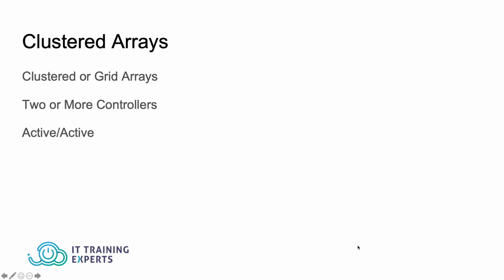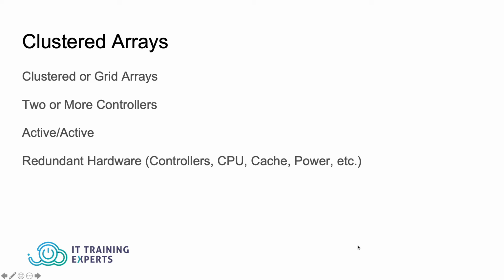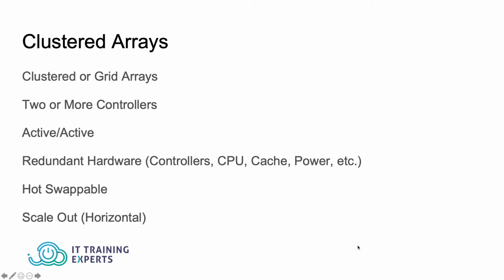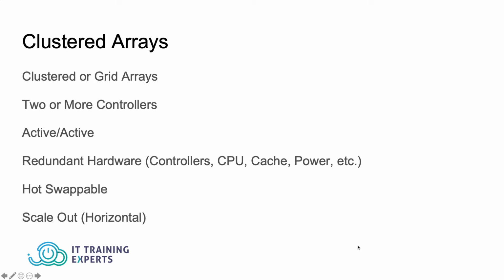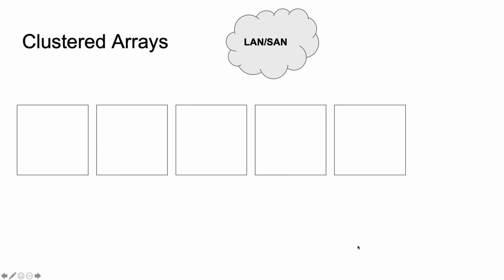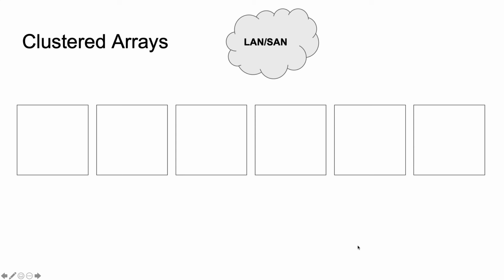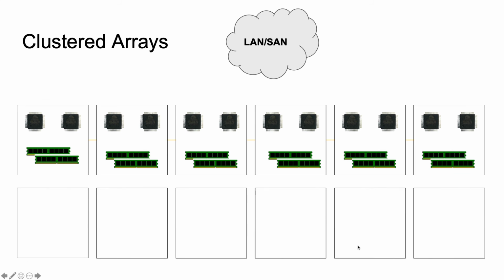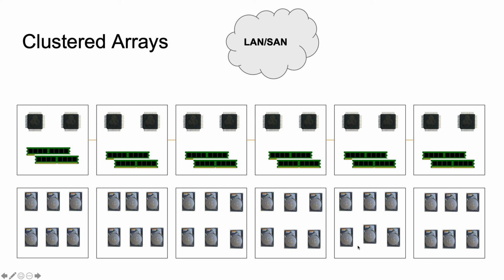Cluster & Grid Arrays